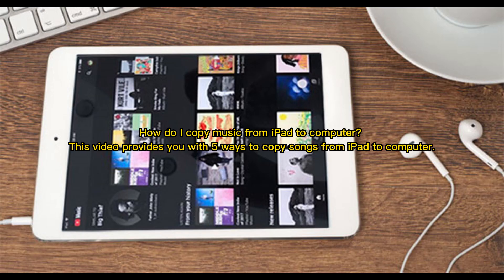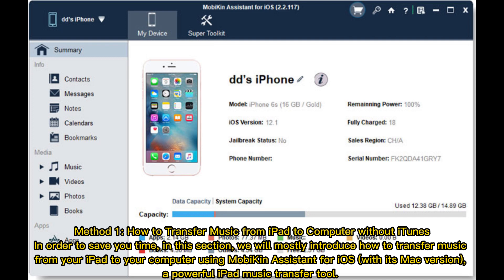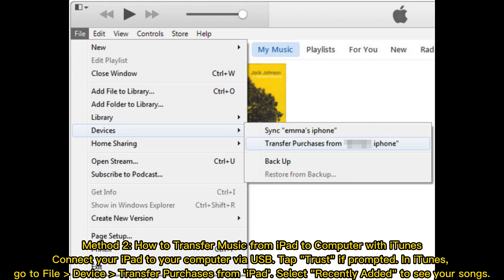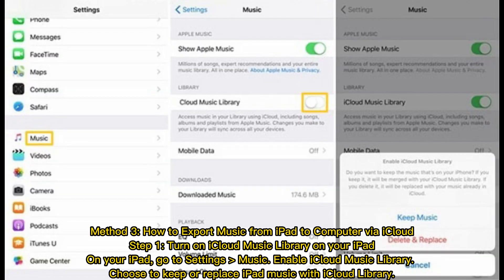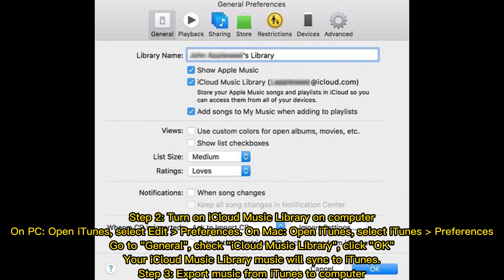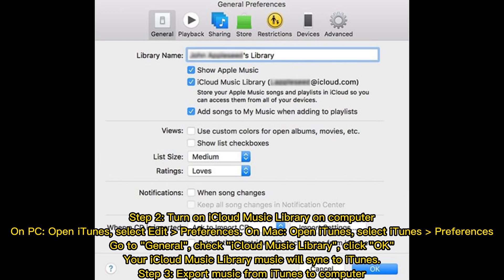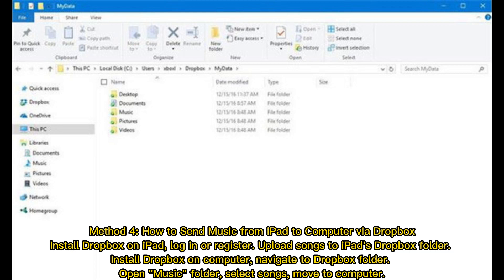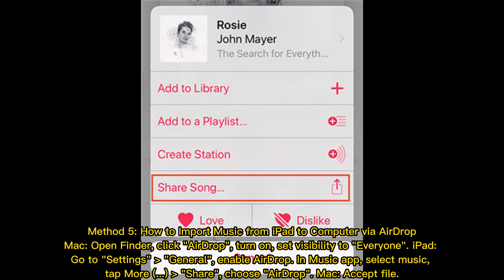How to Transfer Music from iPad to Computer in 5 Ways?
After watching this video, you can get the detailed steps on how to transfer music from iPad to computer, so that you can have your favorite songs on your iPad easily accessible on your computer.

00:00 Start
00:16 Method 1: How to Transfer Music from iPad to Computer without iTunes
00:49 Method 2: How to Transfer Music from iPad to Computer with iTunes
01:08 Method 3: How to Export Music from iPad to Computer via iCloud
01:53 Method 4: How to Send Music from iPad to Computer via Dropbox
02:14 Method 5: How to Import Music from iPad to Computer via AirDrop